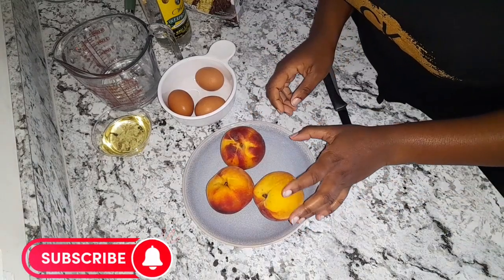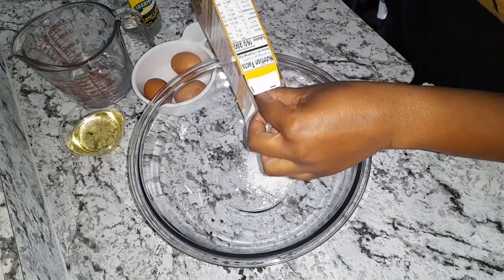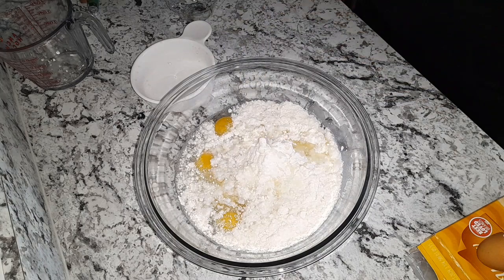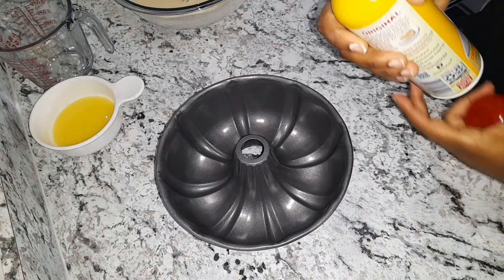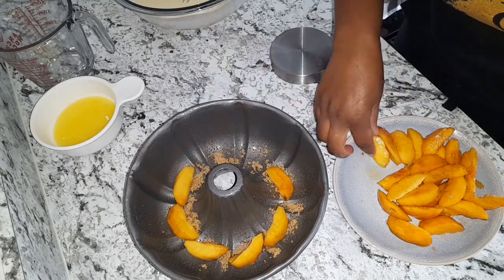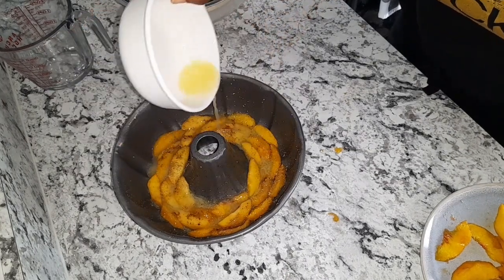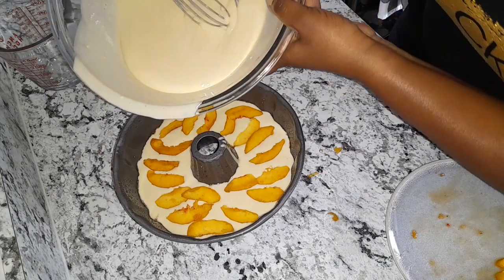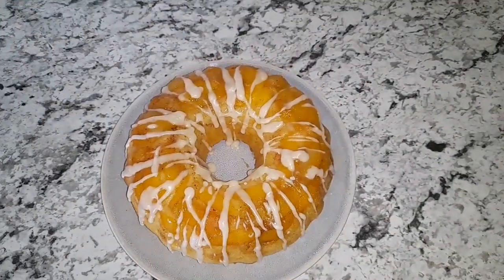Peach cobbler pound cake super moist and delicious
1 box yellow cake mix
3 fresh peaches
1 cup water
1/2 cup vegetable oil
3 eggs
1/4 cup sour cream
1 tbsp vanilla extract
1 tbsp rum
4 tbsp butter
1 tbsp rum
nutmeg
1 tbsp cinnamon

Peel and cut peaches into slices, add eggs, water, oil, vanilla, sour cream, and rum to cake mix and mix until smooth
melt butter in a separate container and add 1 tbsp rum
grease baking tin then sprinkle with brown sugar, use half of the slices of peach to line the bottom of the tin, sprinkle with cinnamon, and grate half a nutmeg over peaches then pour melted butter over the peaches
Pour in half of your cake mix batter,  top with remaining peach slices, and add the rest of the batter bake in a preheated oven at 350°F for 45 minutes